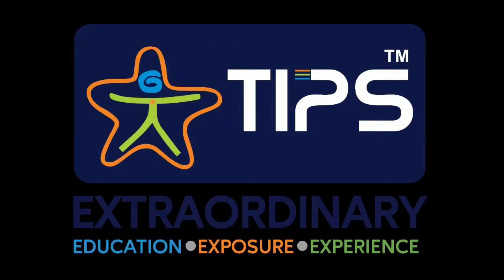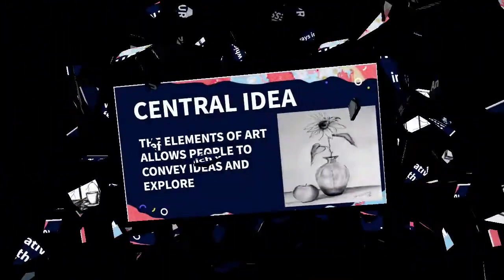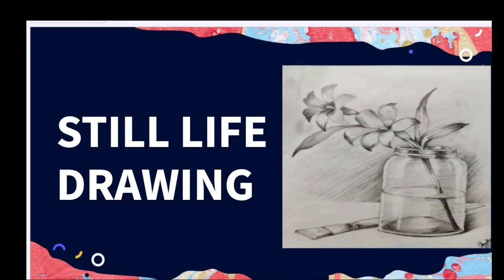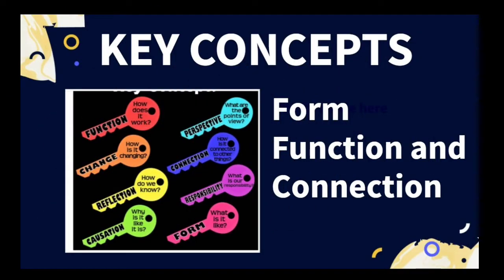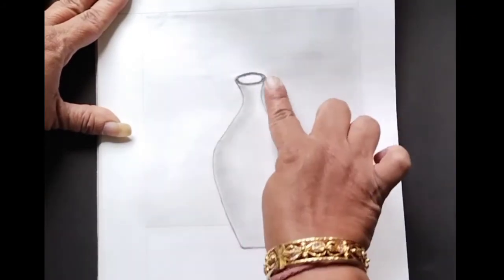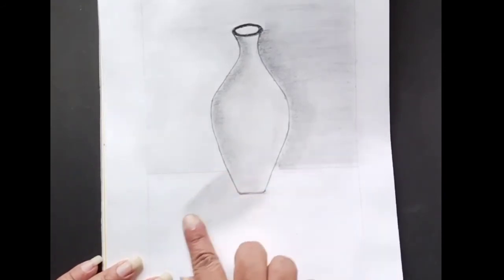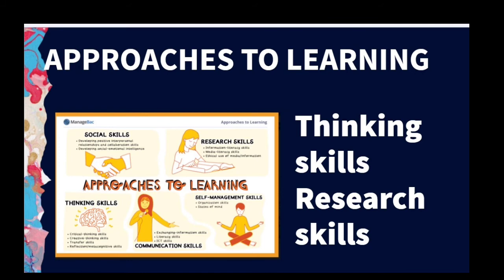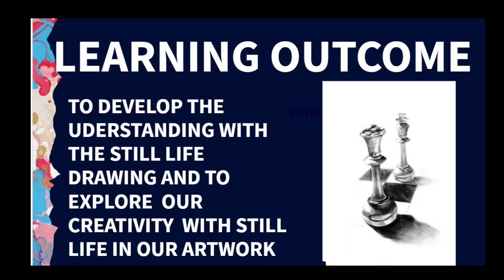Still Life Drawing